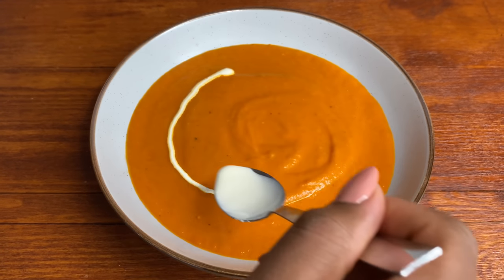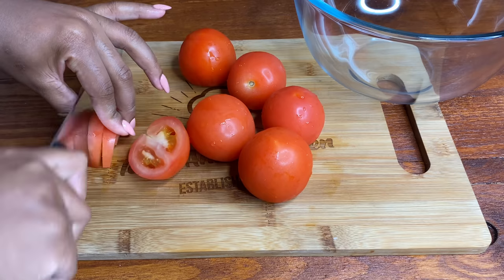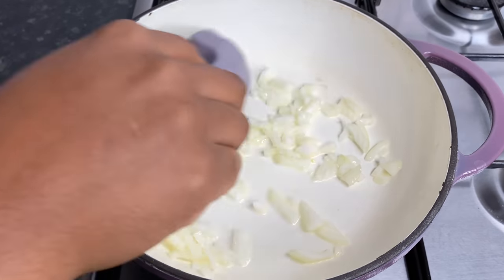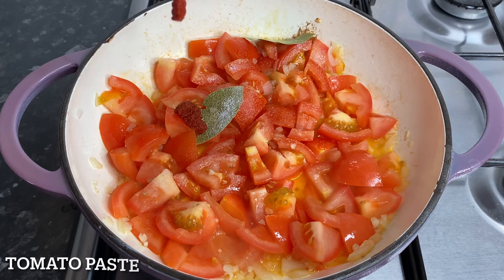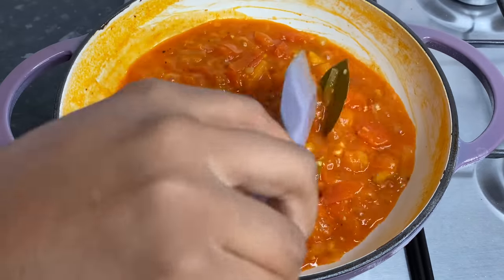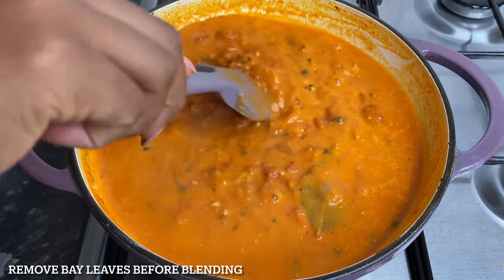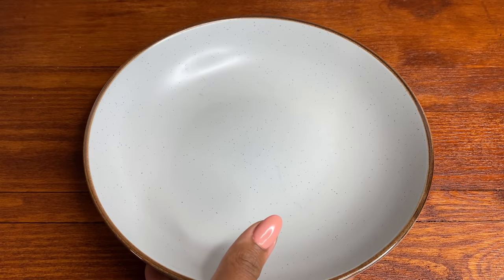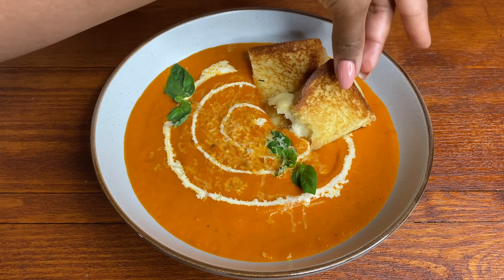Fresh Tomato Soup || The best tomato soup recipe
Ingredients List
1-2 tbsp oil
1 medium onion
2 cloves garlic
2 bay leaves
500g fresh tomatoes / 2 cans chopped tomatoes
1 tbsp tomato purée
3 cups vegetable stock/broth
1/2 tsp salt and black pepper  or to taste
1-2 tbsp basil
1 tbsp sugar (to balance acidity)
1/4 cup Fresh cream/double cream (optional)